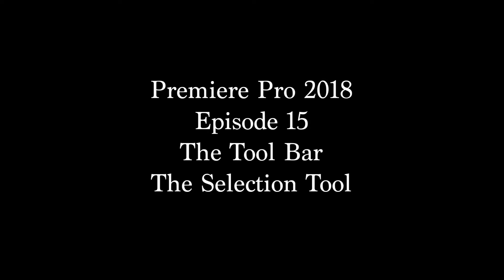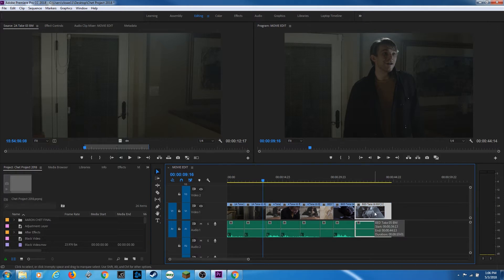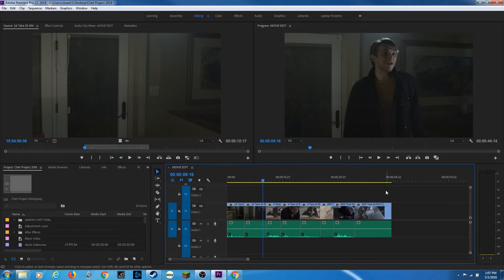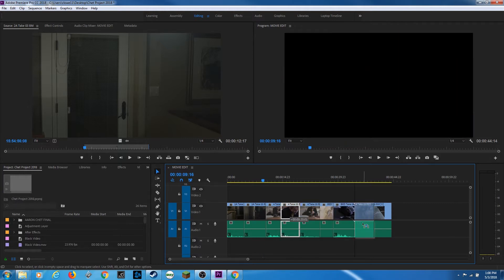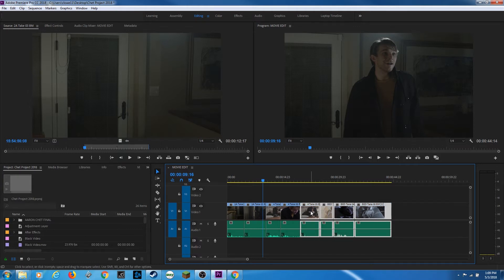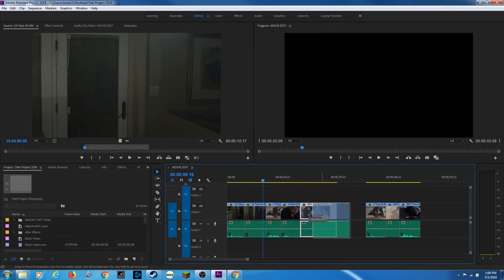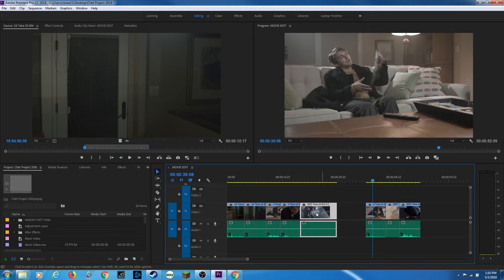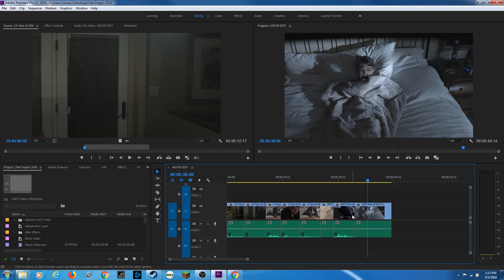E15 - The Tool Bar /The Selection Tool - Adobe Premiere Pro CC 2018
In this episode, I show the tools in the tool bar-- specifically the selection tool.